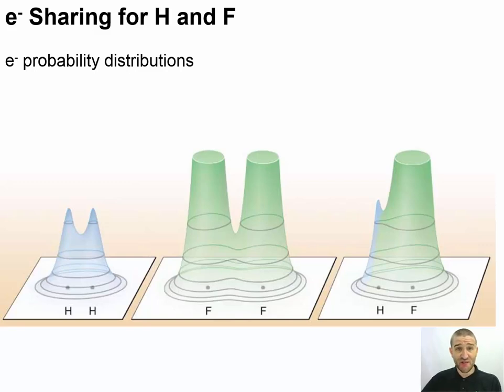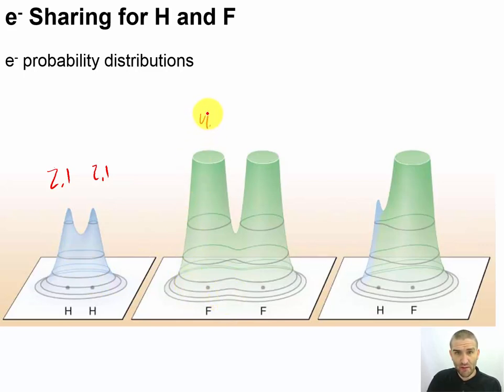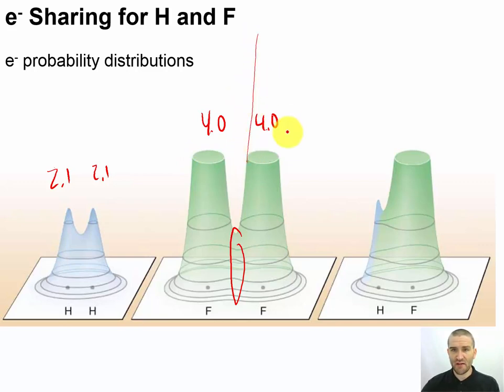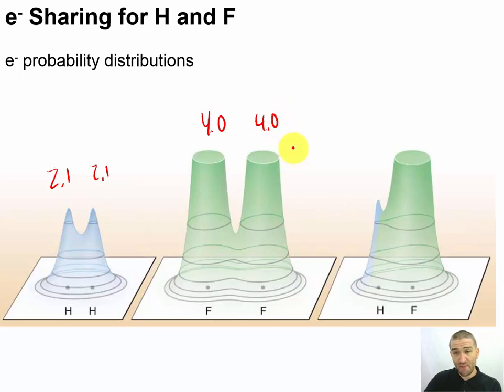Chapter 06 - 04 - e- Sharing for H and F